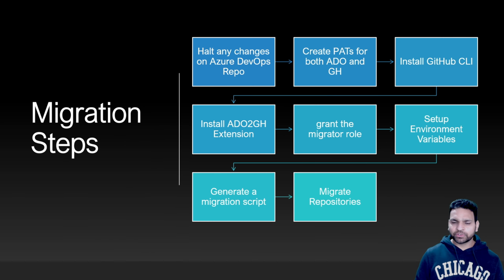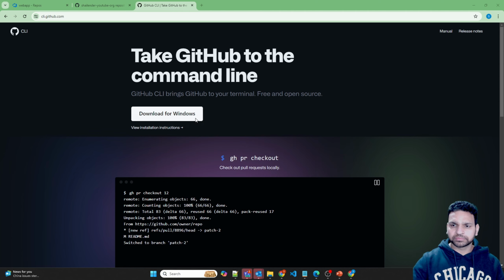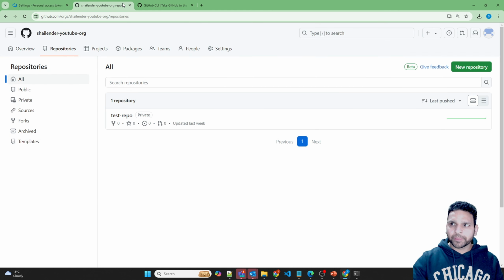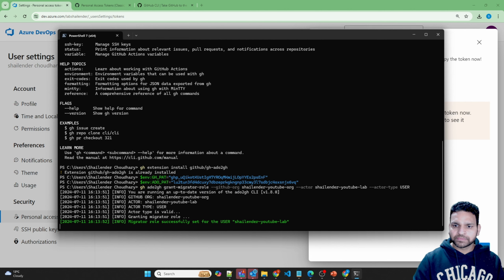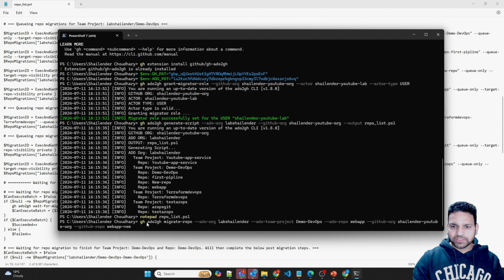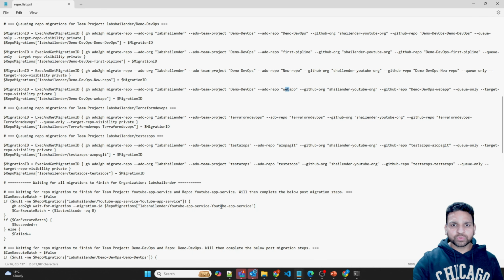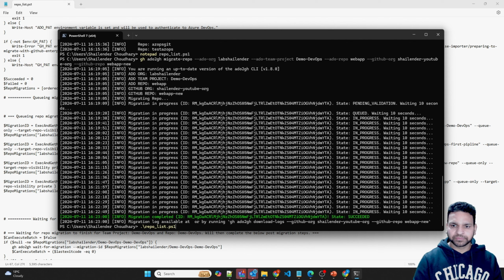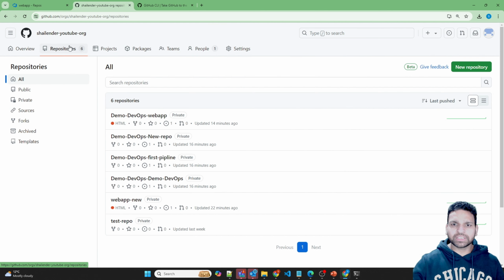Migrating Repositories from Azure DevOps to GitHub Using GitHub CLI ADO2GH Extension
In this video, I'll show you how to migrate repositories from Azure DevOps to GitHub Enterprise Cloud using the ADO2GH extension. We’ll cover:

1) Preparing for migration with prerequisites
2) Installing and configuring the ADO2GH extension
3) Step-by-step migration process
4) Validating the migrated repositories
5) Troubleshooting common issues